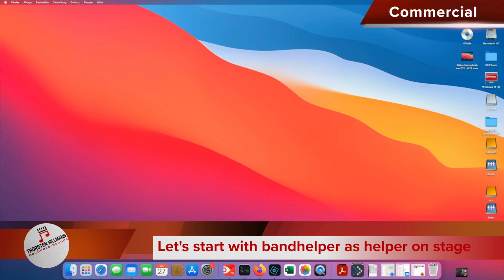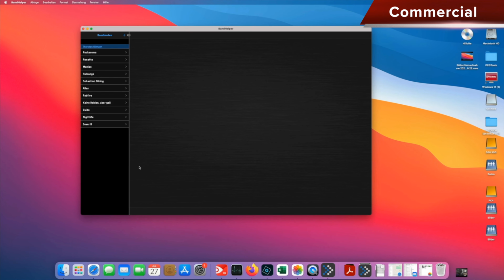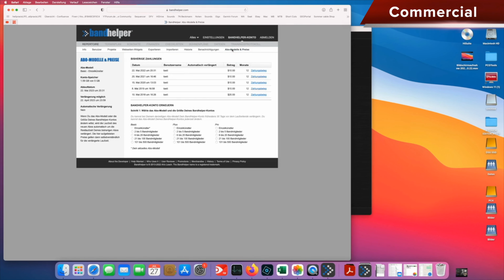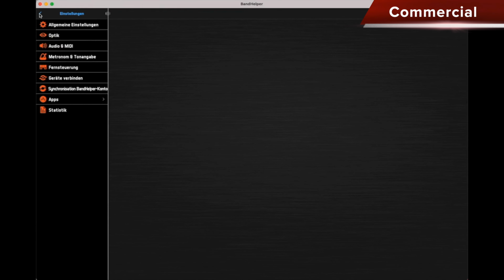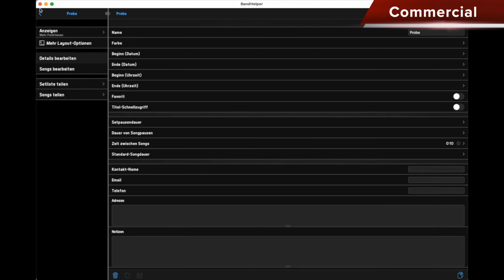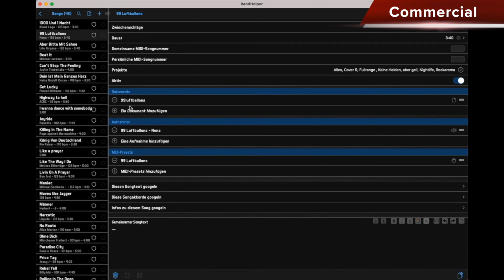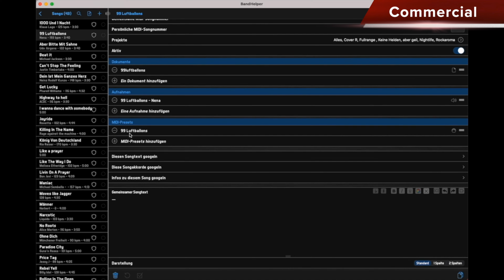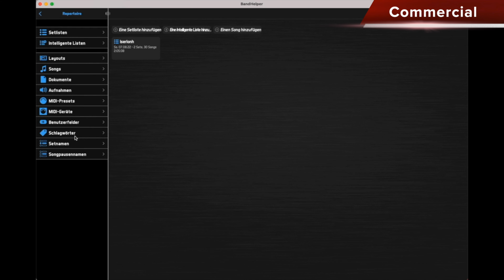Let's start with Bandhelper as helper on stage, introduction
What tools do you use on stage? Bandhleper is one of the tools I use on stage. You can use it to display setlists and sheets and control all your midi equipment.